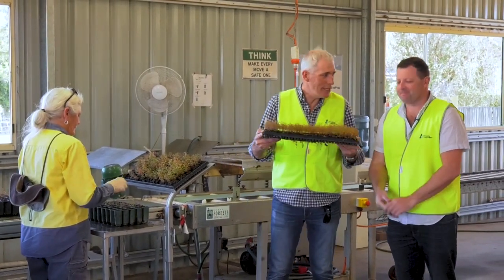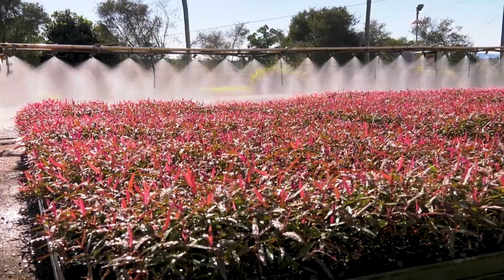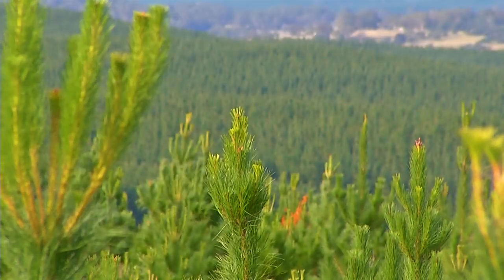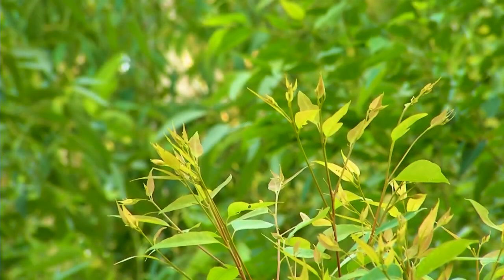Going Bush 2017 - Plantation & Native Forestry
Forestry Corporation of NSW is the manages more than two million hectares of commercial native and plantation forests. This episode of Going Bush looks at how renewable timber is produced from both sustainably-managed native and plantation forests.